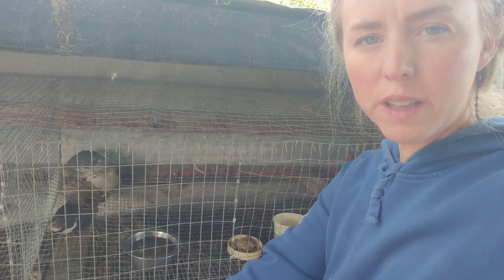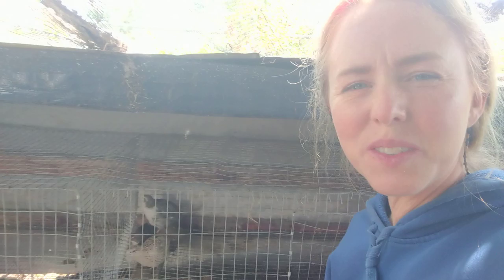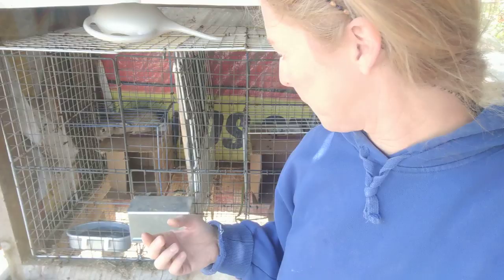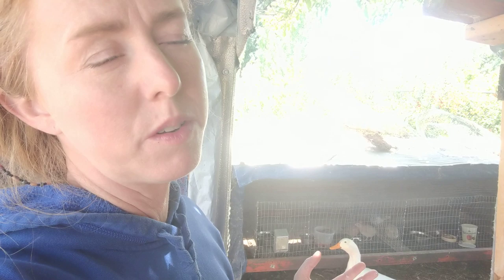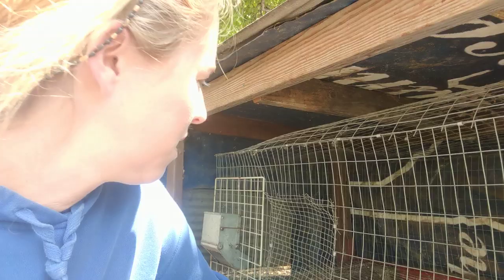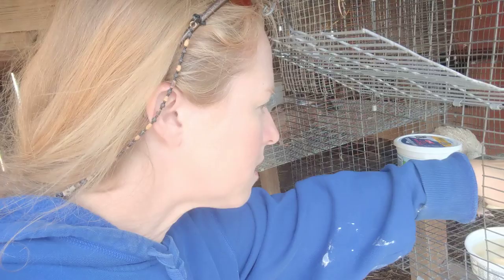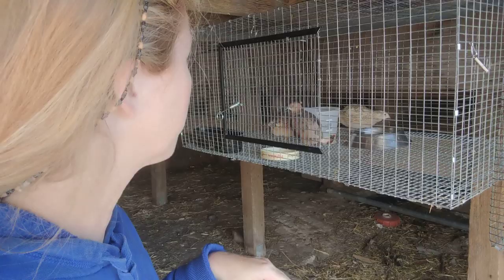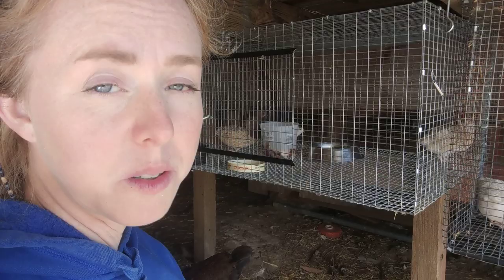Homestead Boneyards Create Food and Wealth